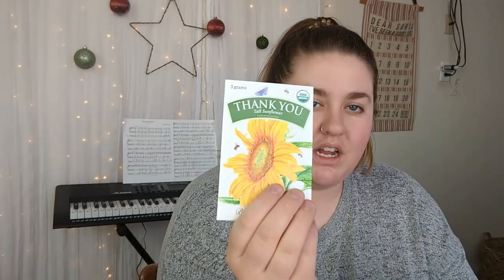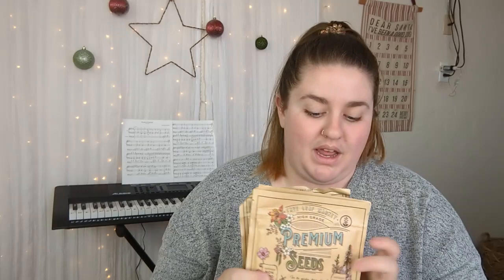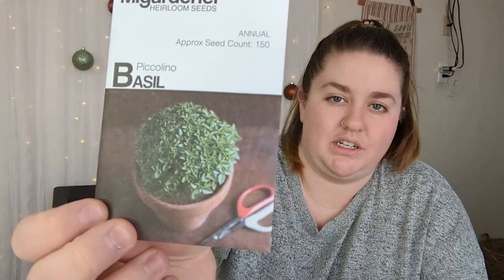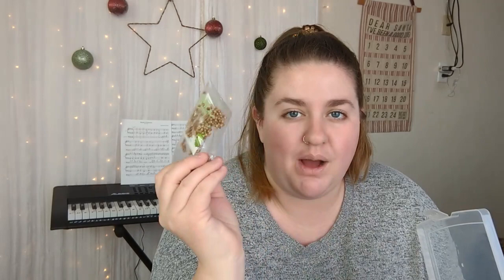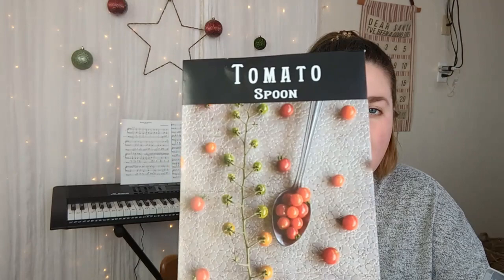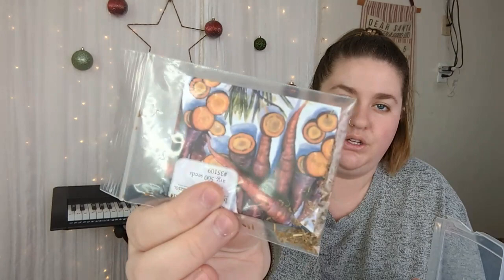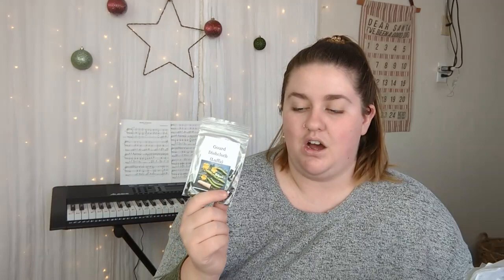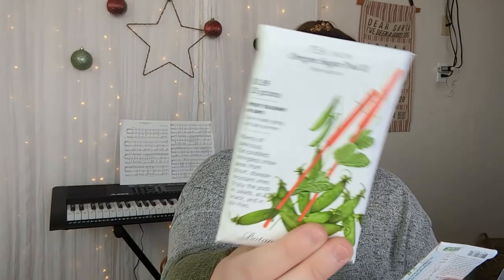2023 Seed Haul Part 1